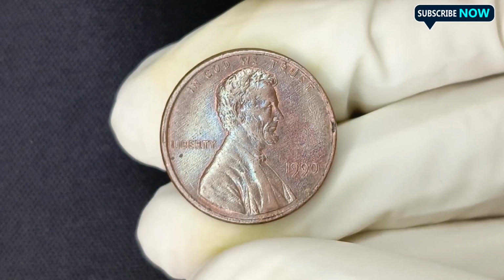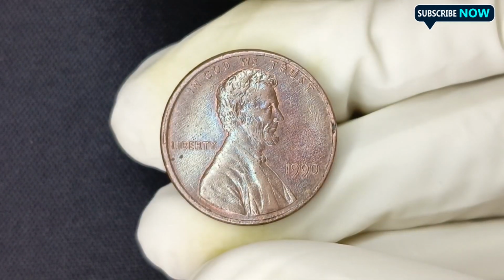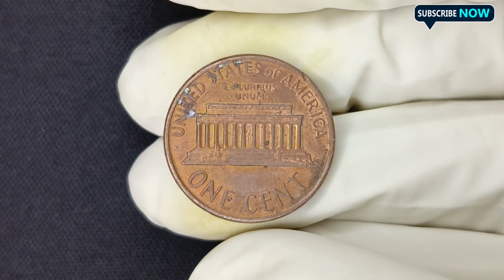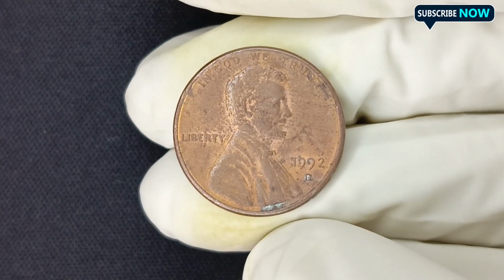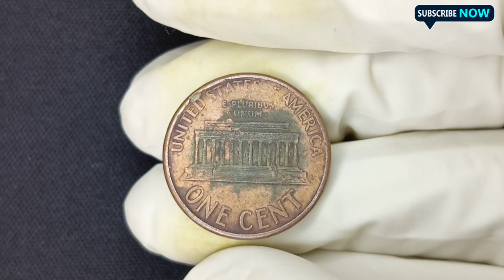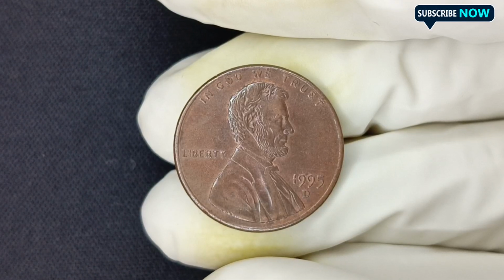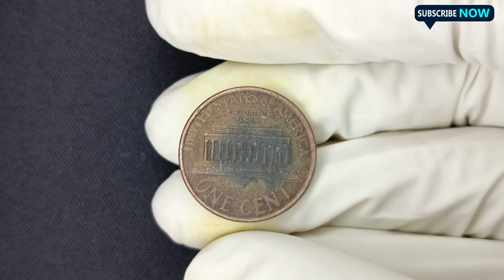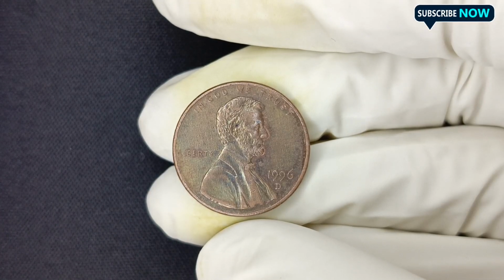1990 One Cent Coin Worth $25 Million? Rare Penny's Shocking Value & History Explained!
1990 One Cent Coin Worth $25 Million? Rare Penny's Shocking Value & History Explained!

Discover the incredible story behind the rare 1990 one-cent coin that could be worth up to $25 million! In this video, we explore the history, design, minting errors, and collector appeal of this valuable penny. Could you have one in your collection? Watch to find out what makes this coin so special and how it became one of the most sought-after collectibles in numismatics!